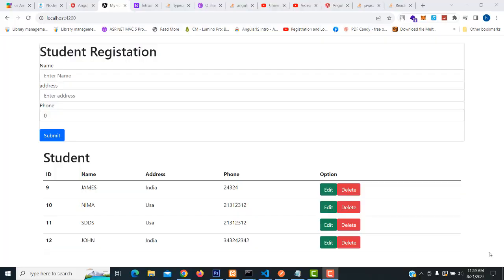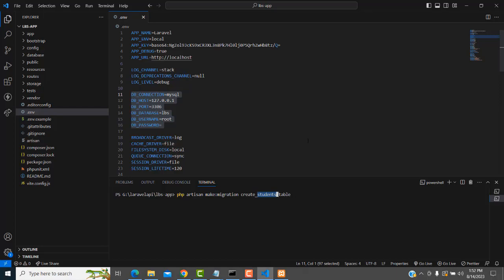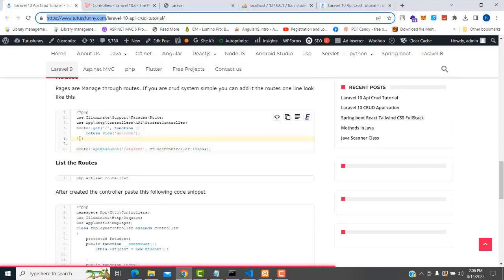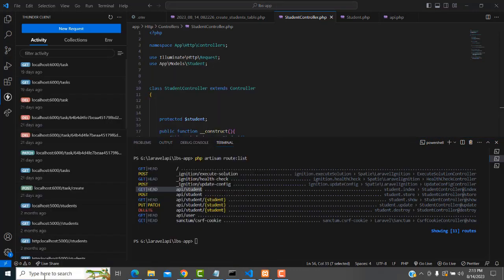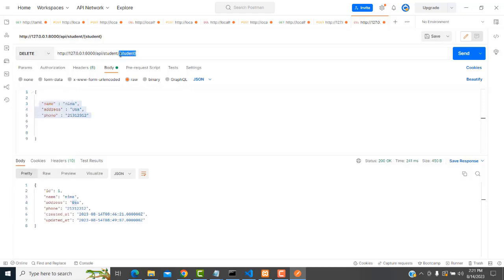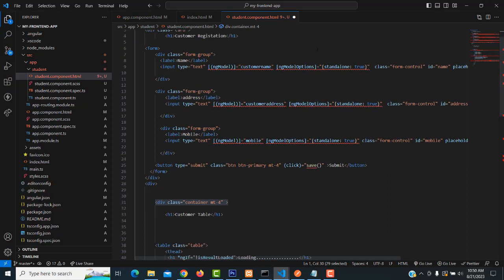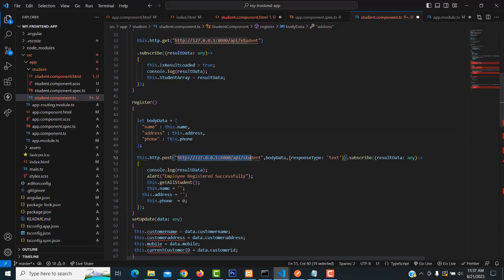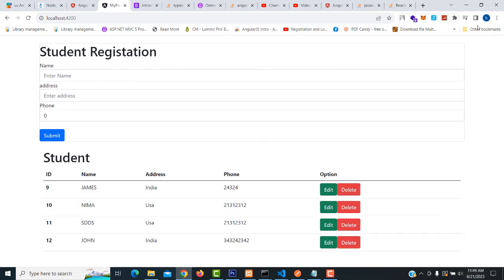Laravel 10 Angular Complete Crud Application